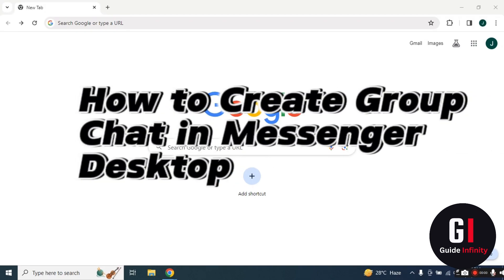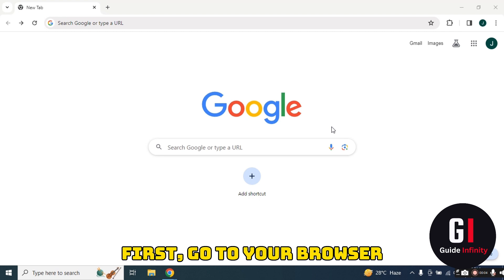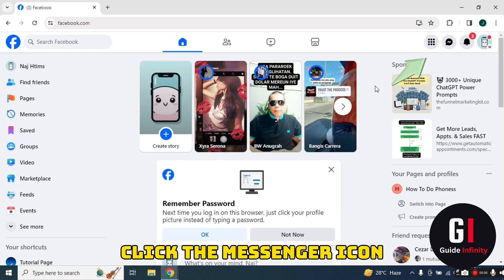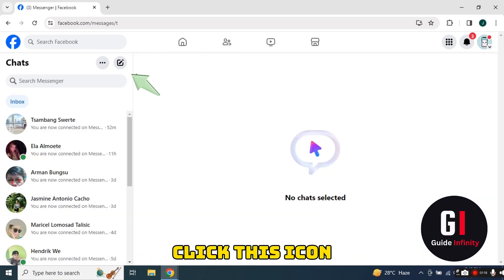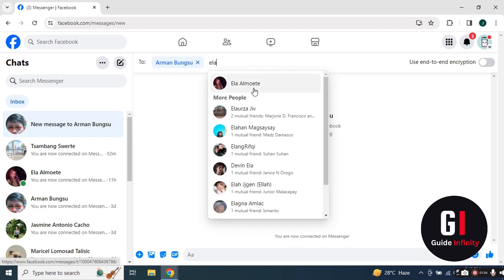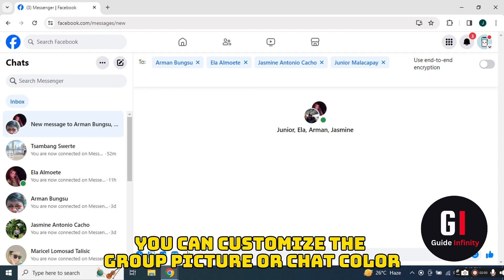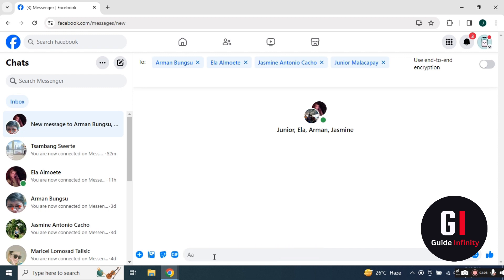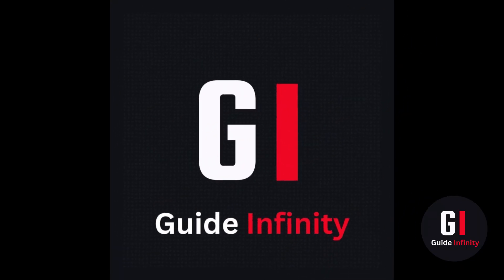How to Create Group Chat in Messenger Desktop (2024)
In this video I will show you How to Create Group Chat in Messenger Desktop

It is easy to learn how to create group chat in messenger but can be tricky to find if you are new to facebook but in this tutorial you will learn step by step how to create group chat in messenger.

how to create group chat in messenger android
how to create group chat in messenger desktop
how to create group chat in messenger iphone
how to create group chat in messenger laptop
how to create group chat in messenger with admin
how to create group chat in messenger using desktop